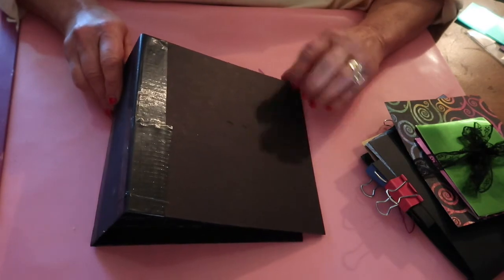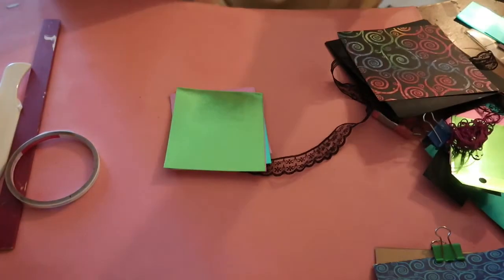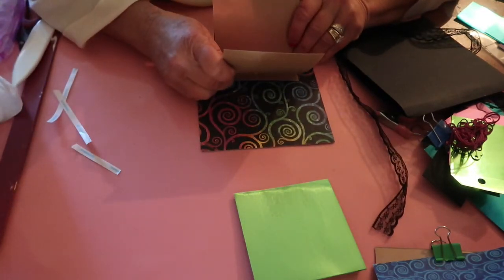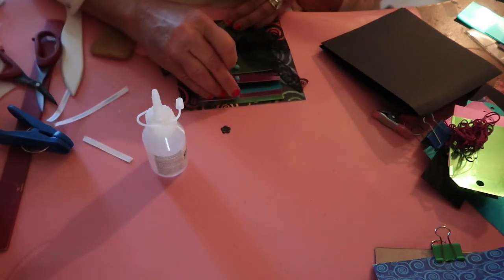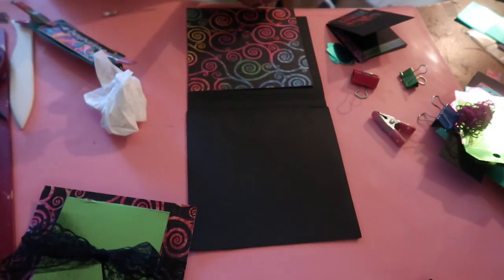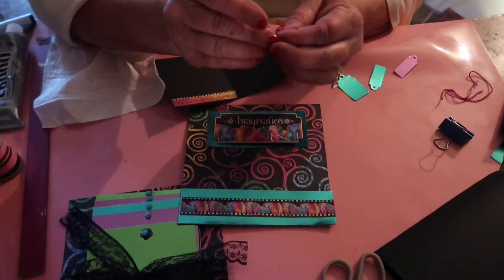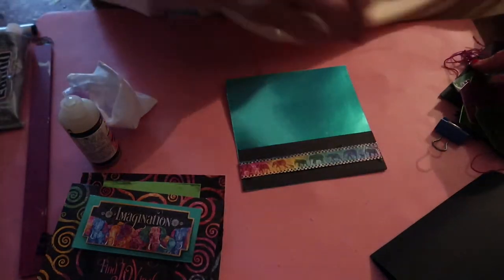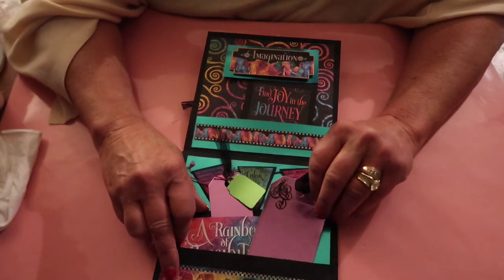Life is a Kaleidoscope Part 2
Part 2 of the mini album using Graphic 45's Life is a Kaleidoscope collection, along with Tim Holtz 8x8 Metallic Jewels paper.  On this video we complete the inside front cover page, but set it aside until the cover is complete. This inspirational,interactive mini album would be a great craft or gift idea.  Antone at any age starting a new chapter or journey in their life could utilize this book to record their experience.